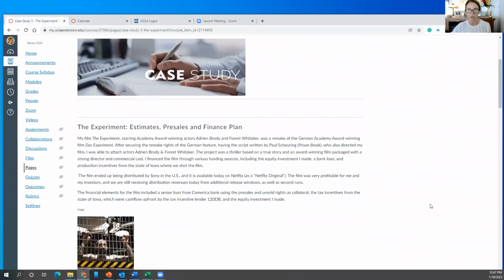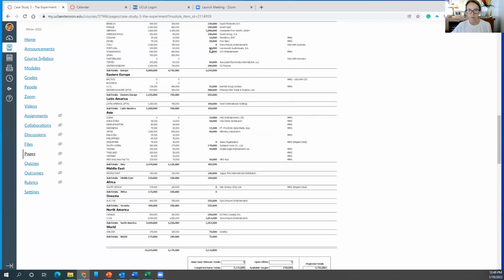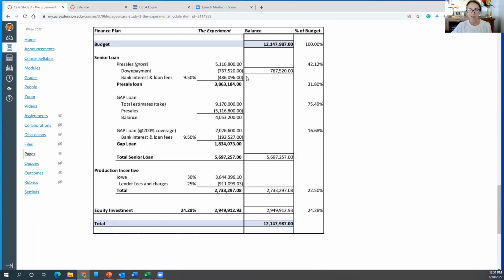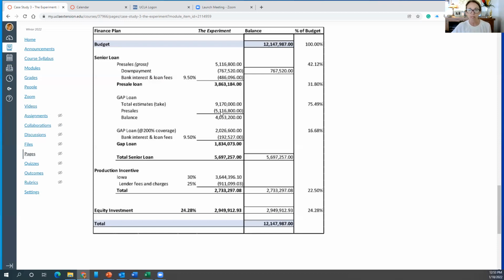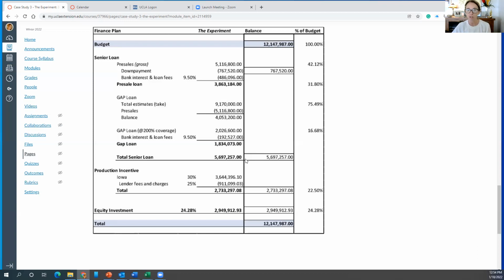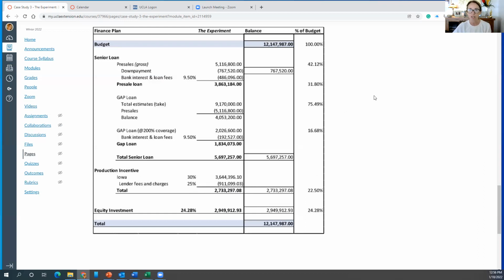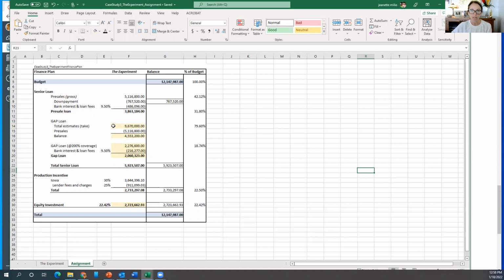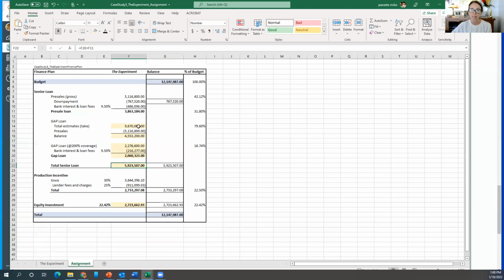"The Experiment" Case Study and Assignment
This video guides you through the case study "The Experiment" and teh related assignment